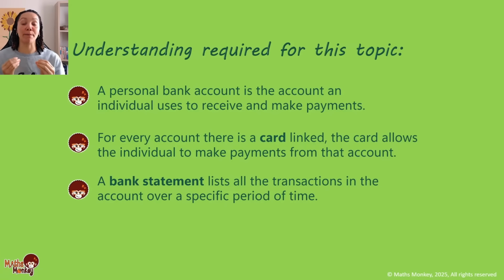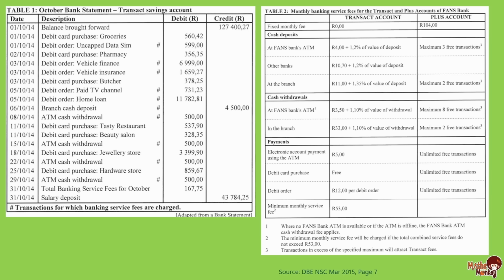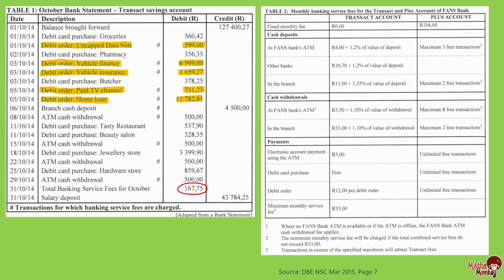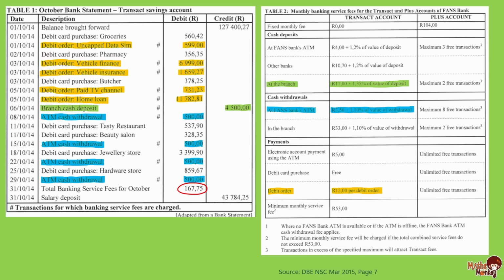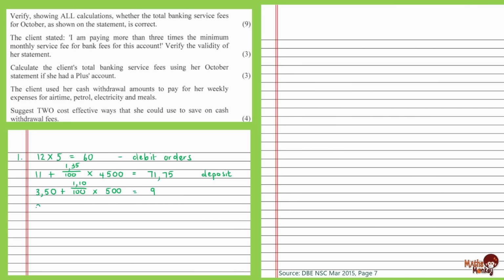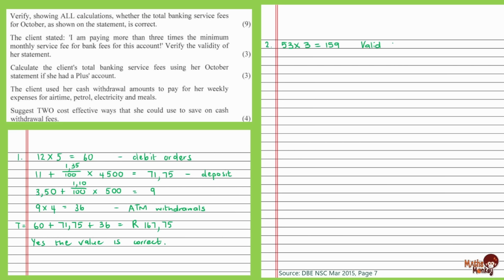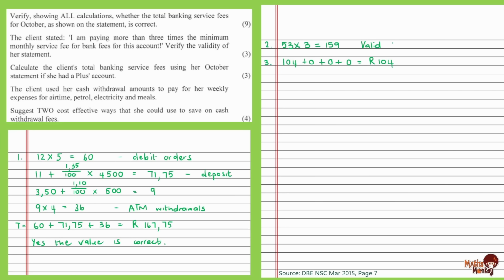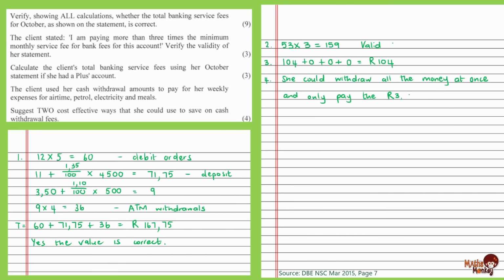Grade 12 Mathematical Literacy: Banking fees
In this video I working through a question based on banking fees.